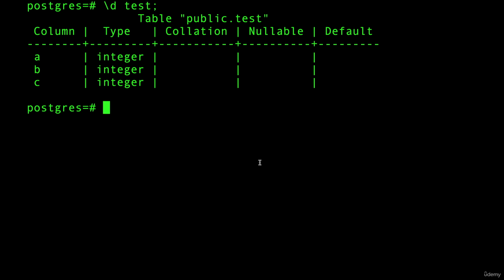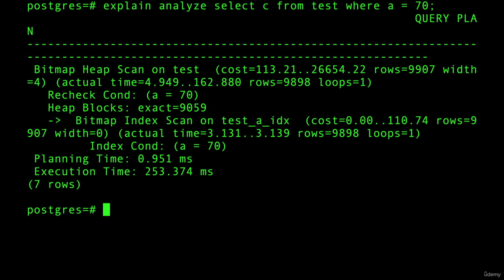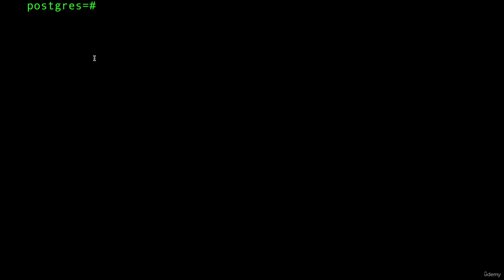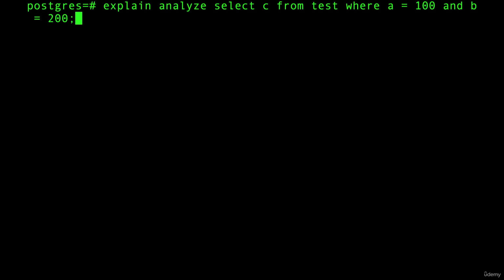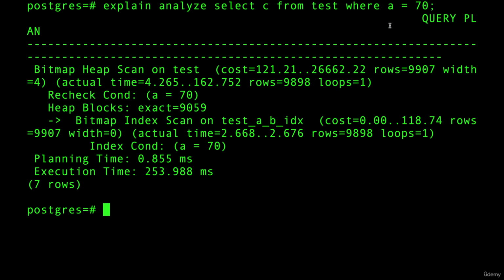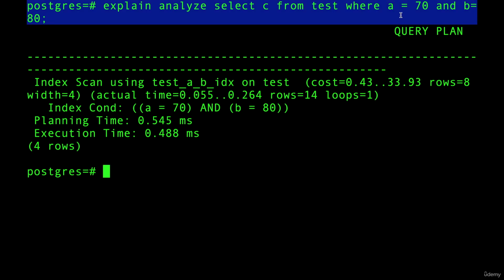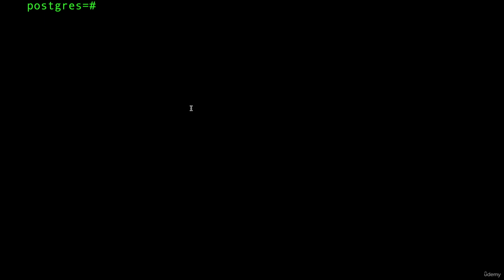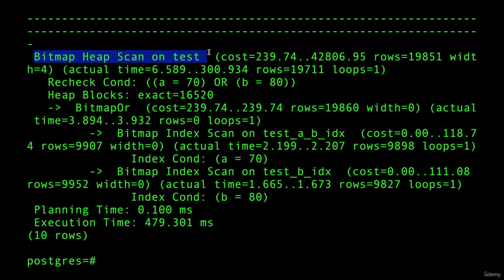007 Combining Database Indexes for Better Performance